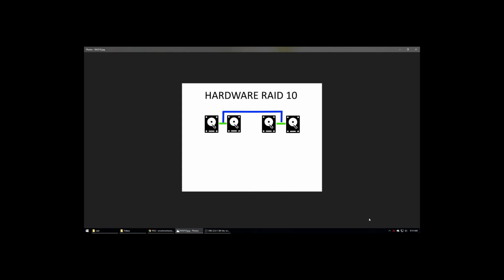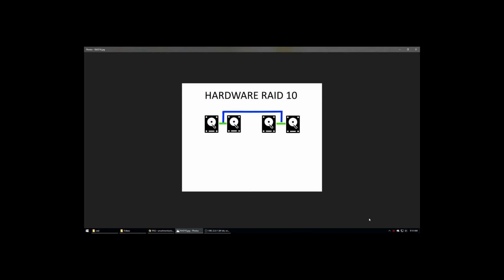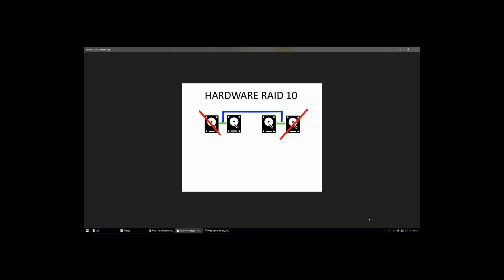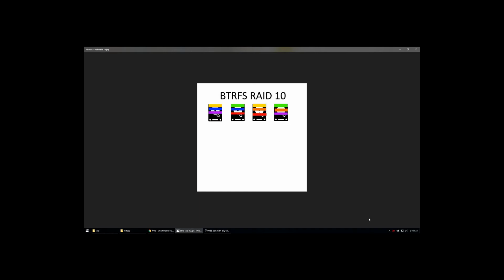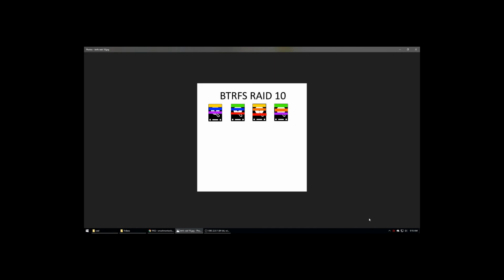NAS build part 4 BTRFS Rant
Home Theater: Epson 5040UB projector that is ceiling mounted with a Chief RPA357 mount, Denon AVR S720W, Chane A1.4 speakers, Hsu VTF-15H mk2 subwoofer, Visual Apex 135” screen

Gaming PC: Intel i7 4790k@4.7Ghz, MSI gaming 5 system board, 16GB DDR3 2400 G Skill memory, Gigabyte GTX 970 Gaming G1@1517Mhz EK branded water blocks on CPU and GPU. Logitech G502 mouse, IKBC MF108 keyboard

Car: 2012 Ford Focus Titanium with custom 2.5” exhaust, ST replica rear spoiler, Steeda short ram intake, Steeda rear sway bar, Cobb rear motor mount, Bilstein rear shocks, Street Guardian SG9665GC v3 dash cam